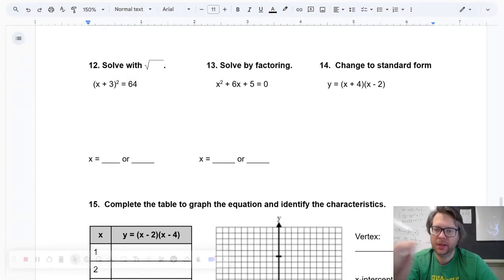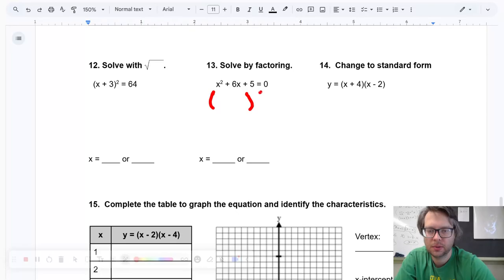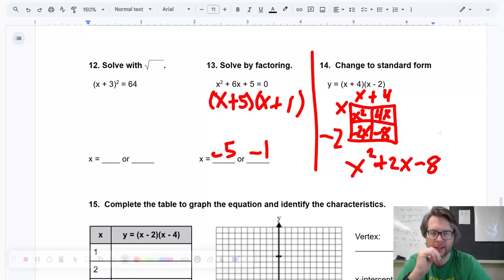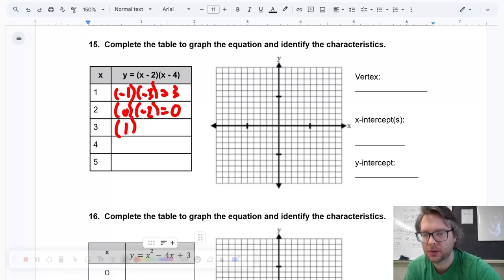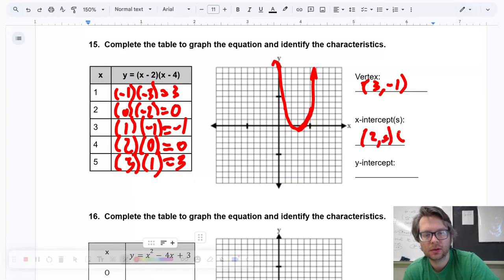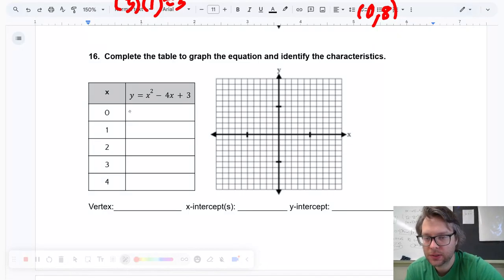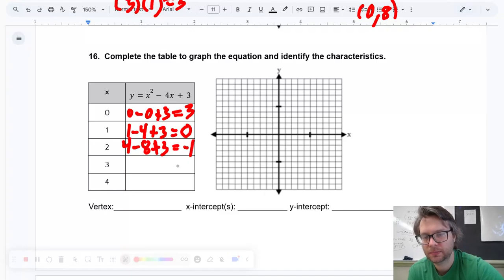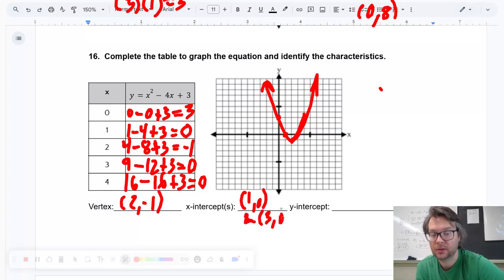Algebra 1 Review Page 5